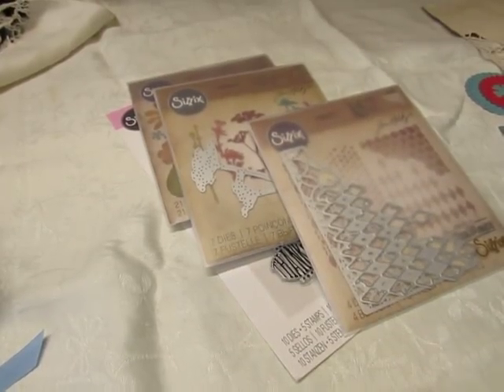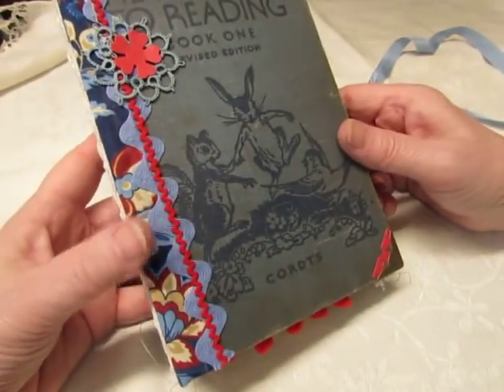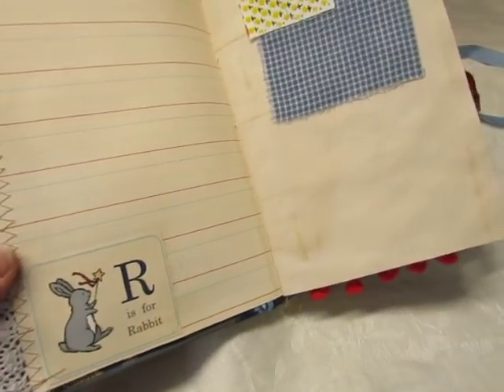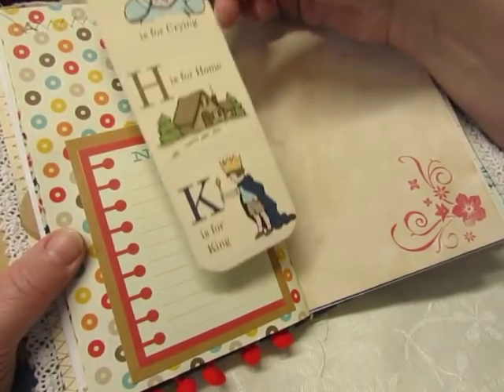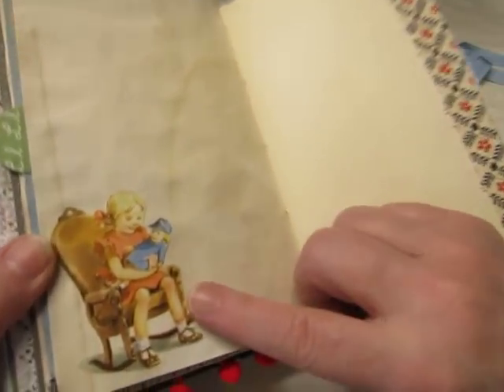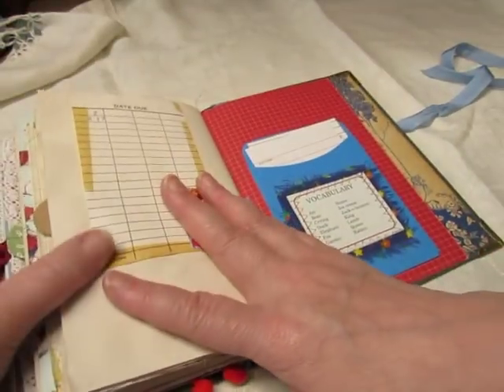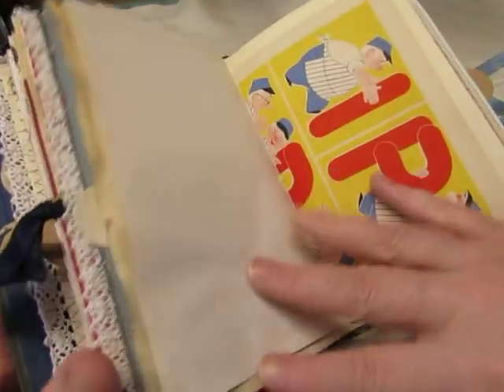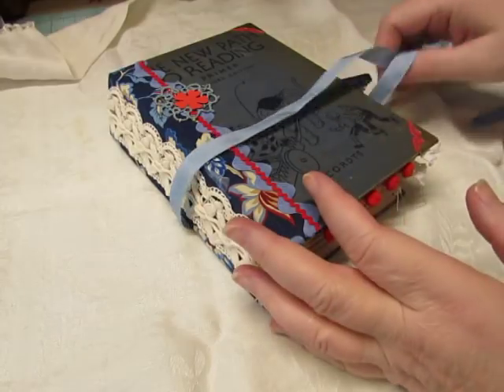Vintage School Primer Journals-SOLD! Thank you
I created 2 journals using 1920's school reading primers.  There are lots of illustrations from vintage children's books included.  These are charming and unique.